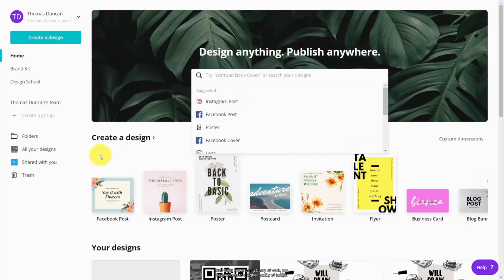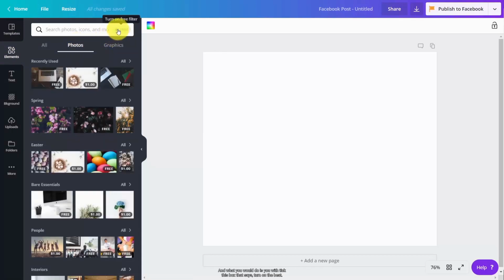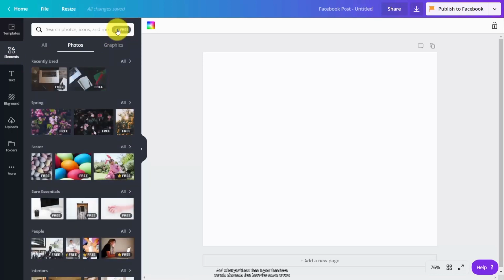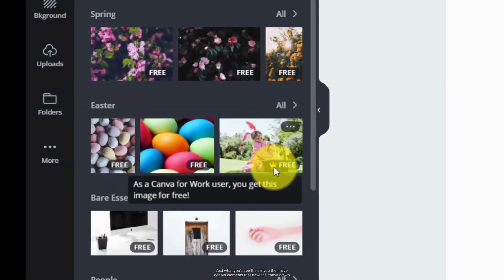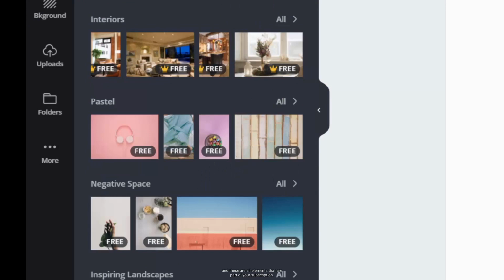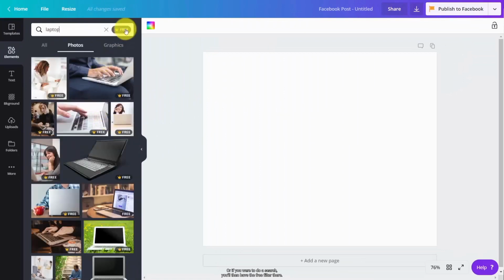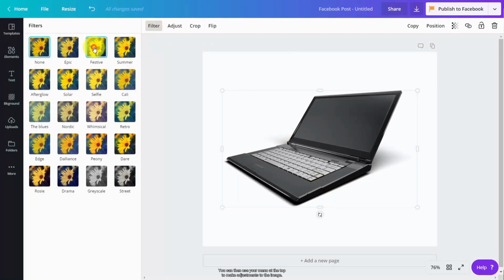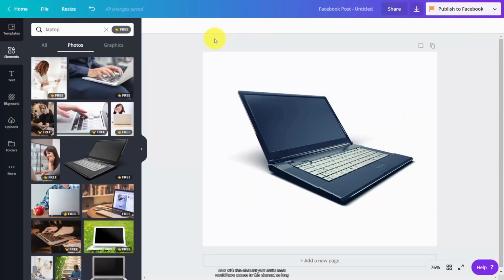Canva for Image Access: The Ultimate Guide to Creating Stunning Visual Content | Lesson 10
Canva for Image Access: The Ultimate Guide to Creating Stunning Visual Content.

If you're looking to create stunning visuals for your social media, website, or blog, then this video is for you! Learn everything you need to know about using Canva, from creating custom designs to adding text and effects.

In these videos, I'll share my tips, tricks, and advice based on my own personal experiences.